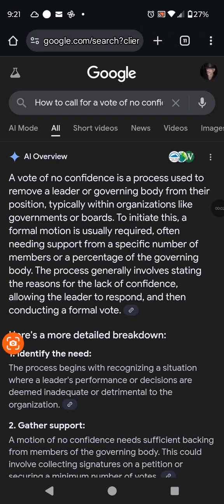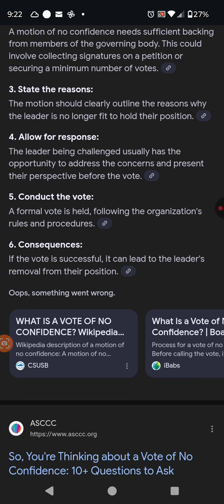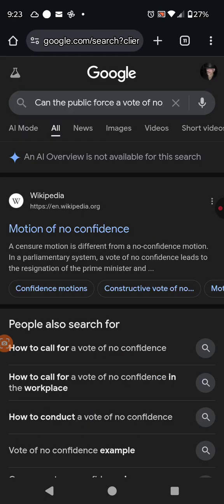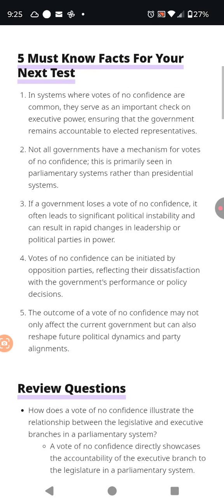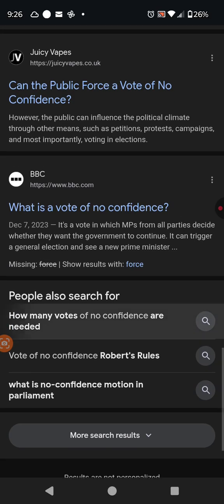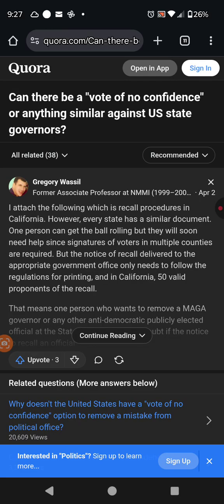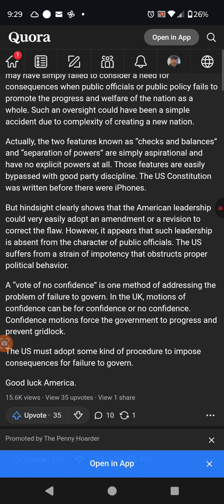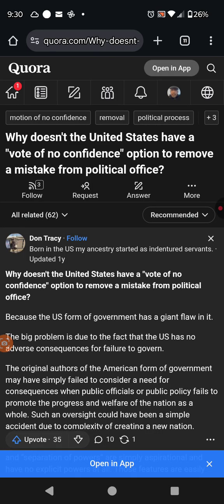A vote of no confidence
I always believed that this has purpose and should be enacted and serve as a deterrent to political corruption